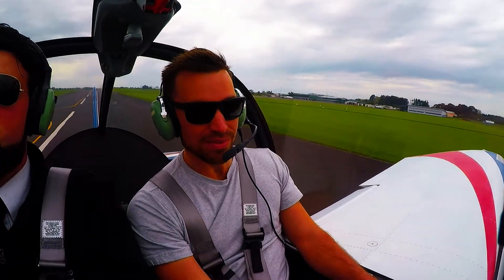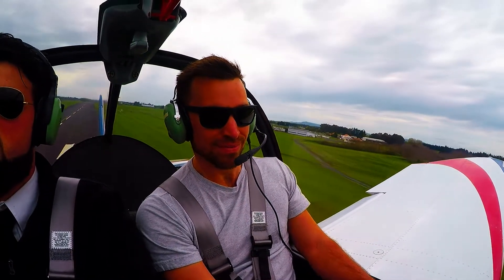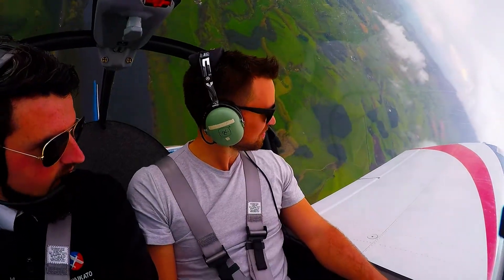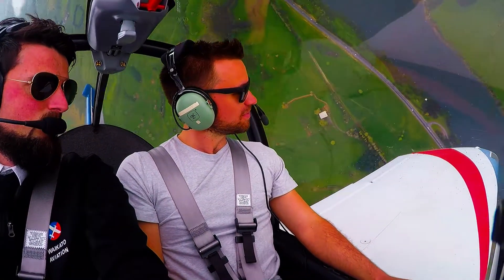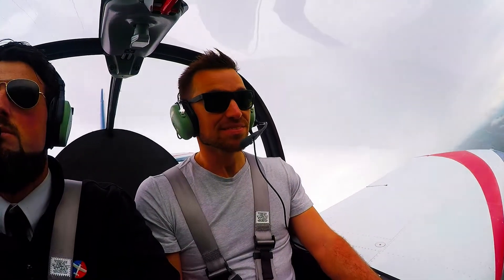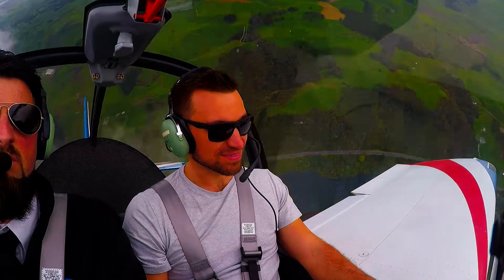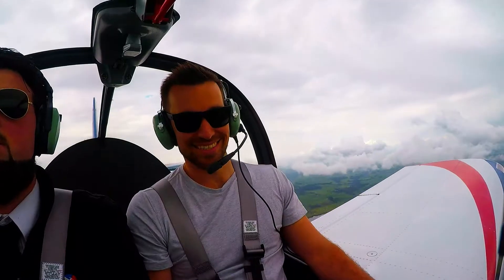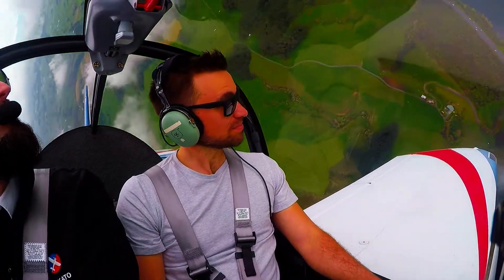Ash Smith's Aerobatic Flight Experience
Loop, Roll and Experience the edge-of-the-envelope flying that is aerobatics.
Can you handle 30 minutes of adrenaline rush?

Experience the full capabilities of the Alpha 160A aerobatic training aircraft.
FREE Youtube in-cockpit video of your flight experience to share with friends.

The Aerobatic Flight Experience is $175.

Waikato Aviation 255 Steele Road
RD 2 Hamilton 3282 New Zealand